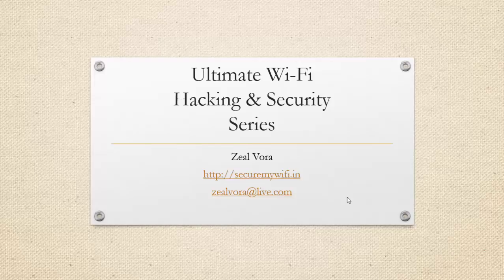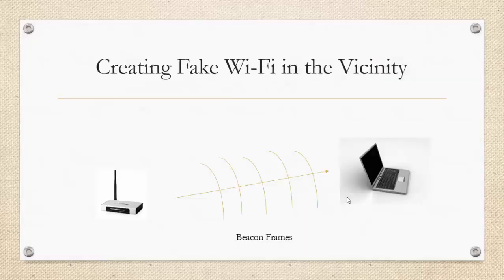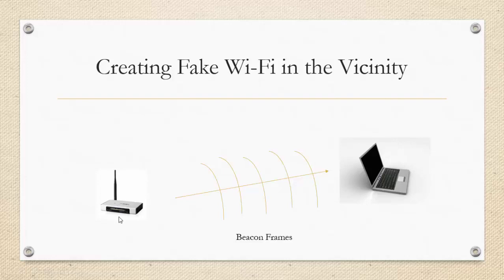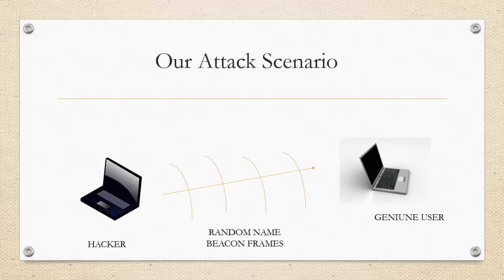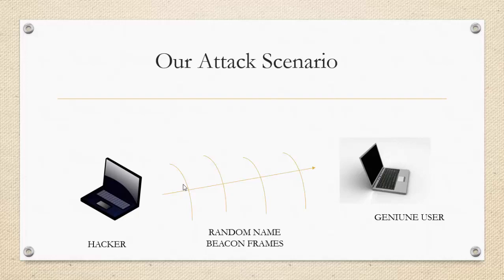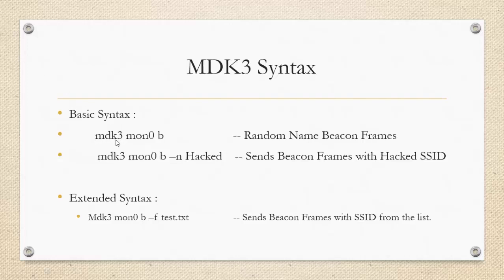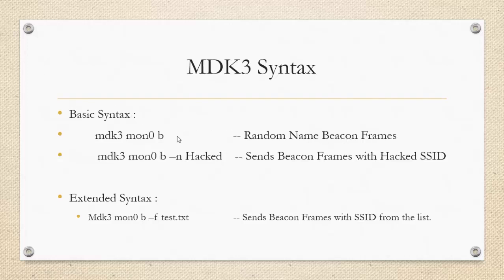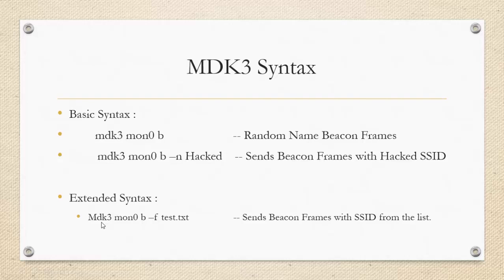19 Creating Fake Wi Fi Device (SOME COOL TRICKS FOR WIFI)